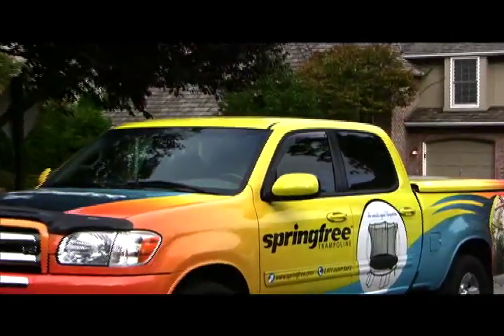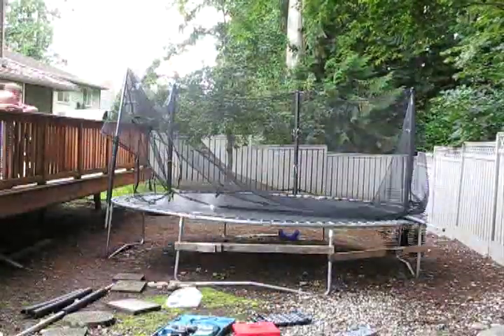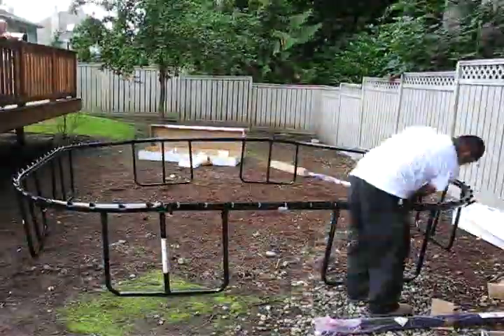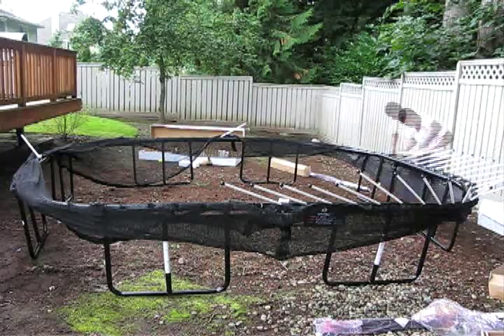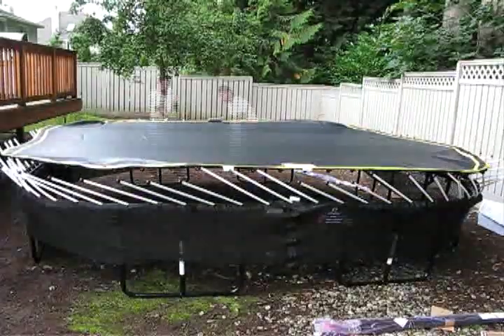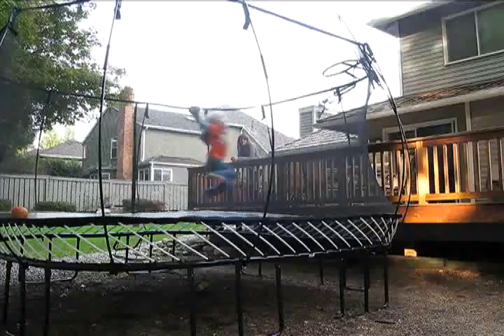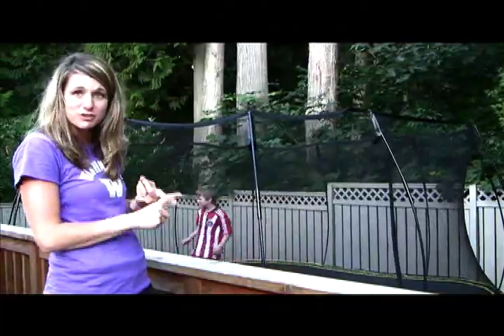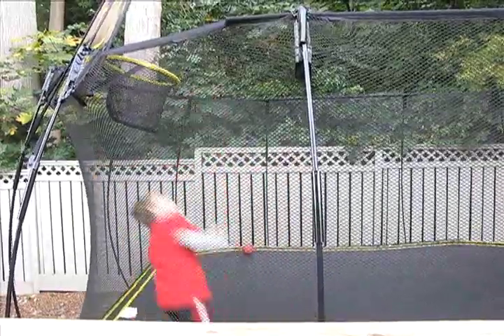Elise Woodward Trampoline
Elise Woodward and her Springfree Trampoline.  Check it out!